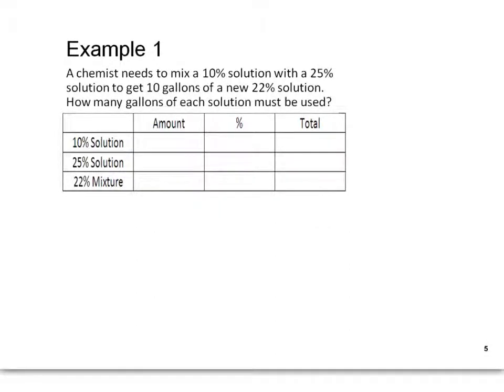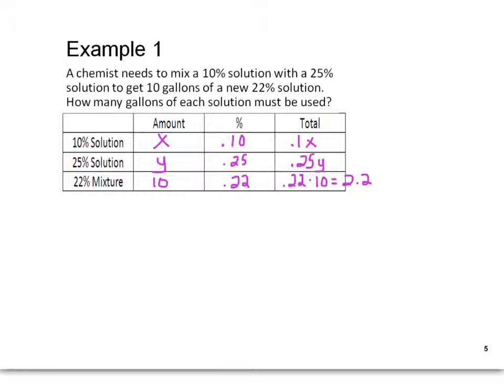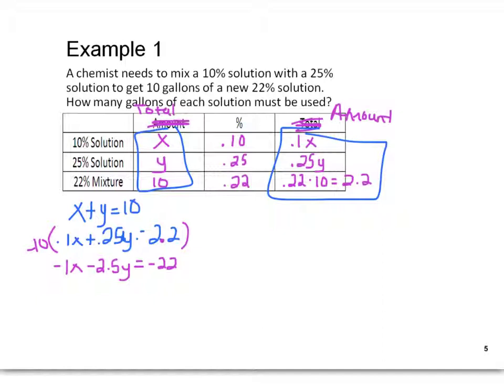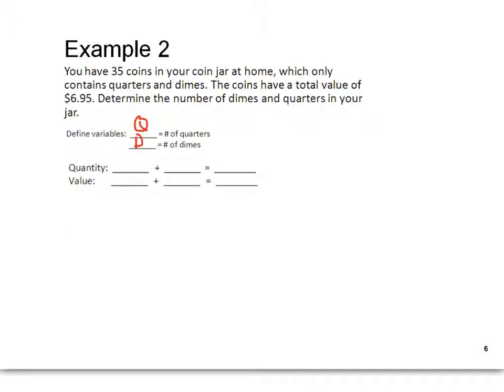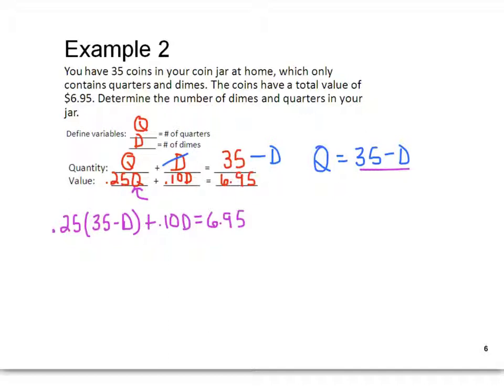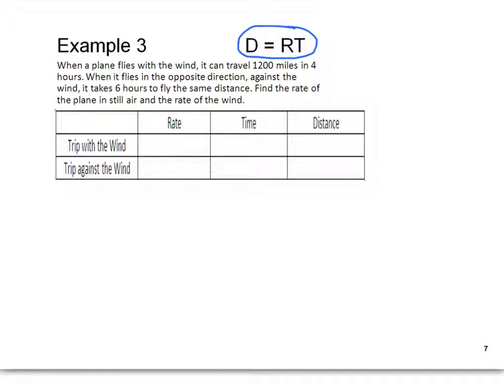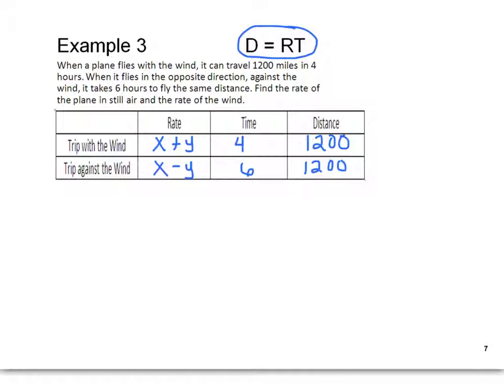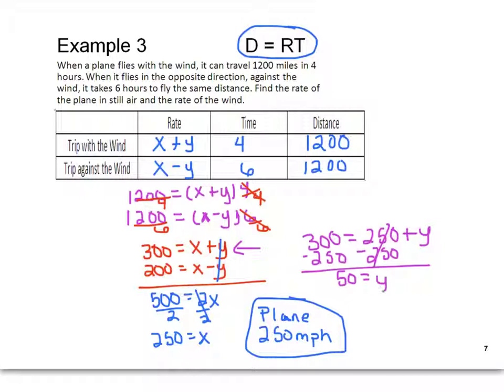Systems of Equations Word Problems part 2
Discusses how to solve word problems with systems of equations. Mixture problem and a coin problem.